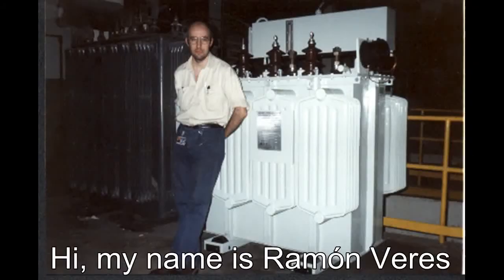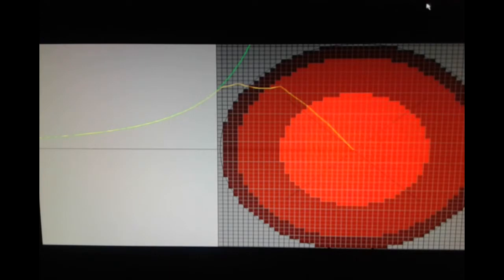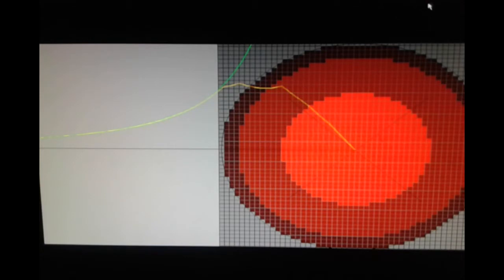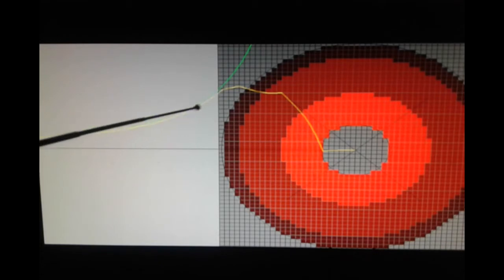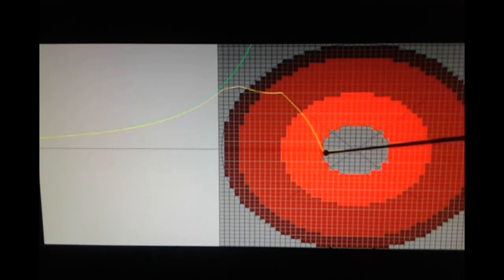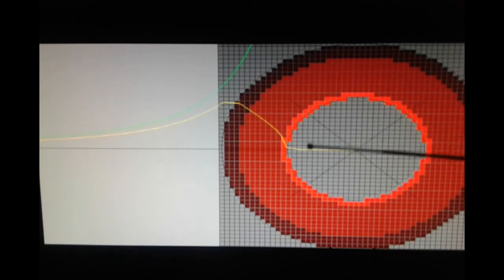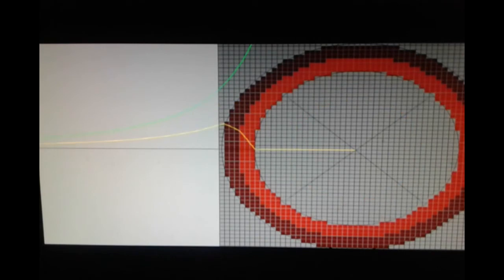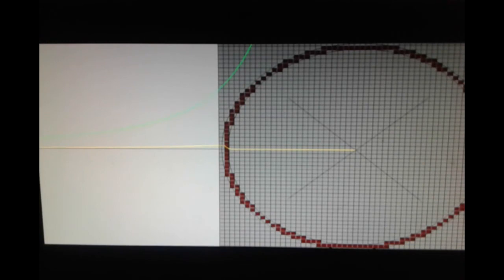'LA TIERRA HUECA', Alta simulación computarizada: 'GRAVEDAD' dentro y fuera de la tierra.